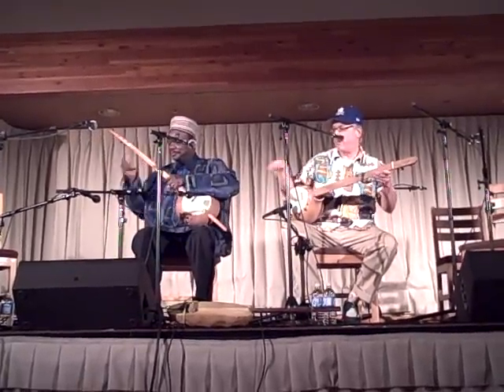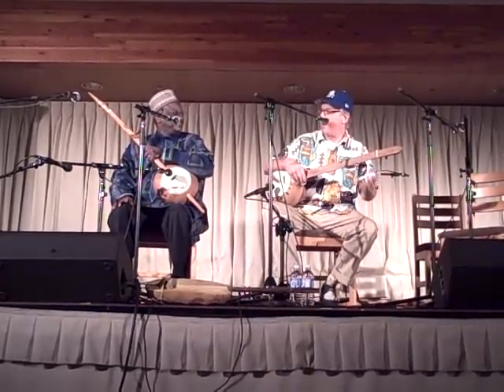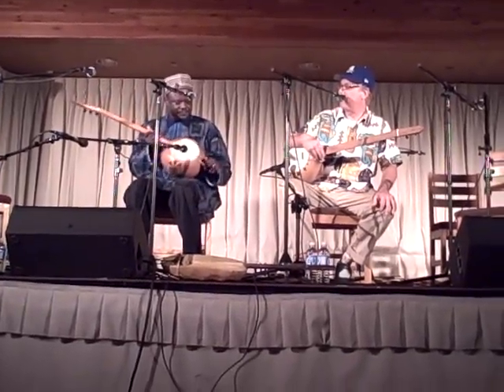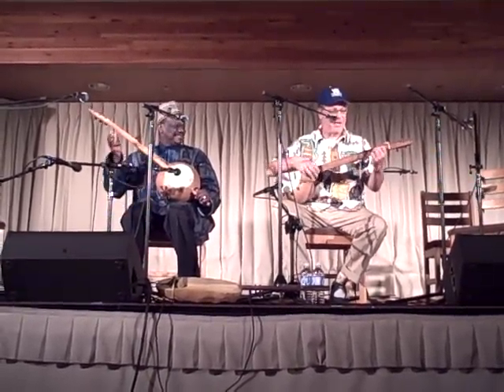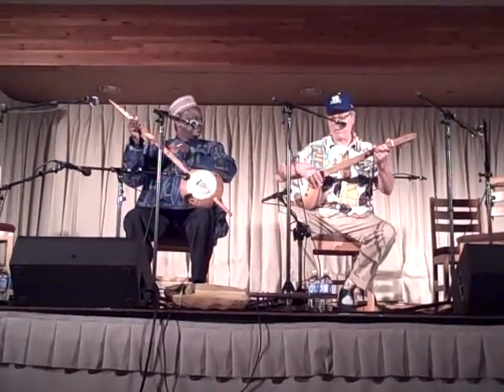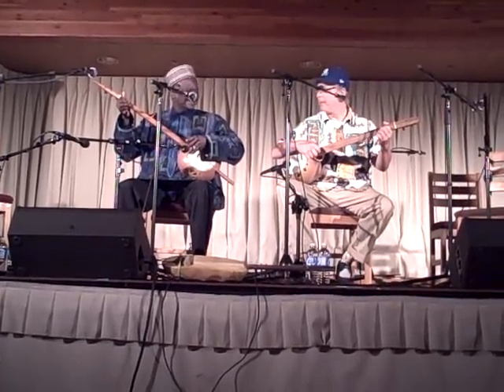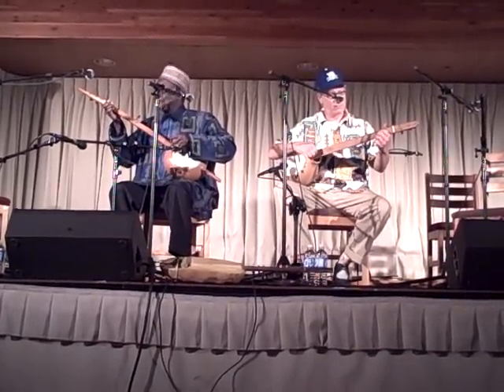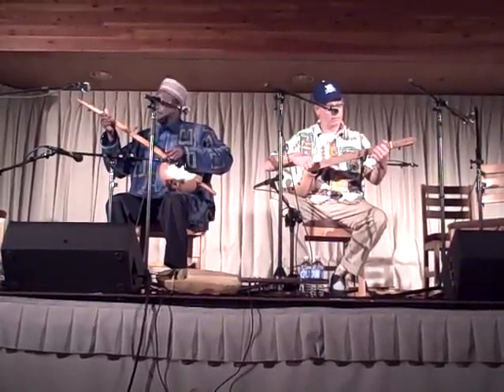Bob Carlin & Cheick Hamala Diabate/ From Mali To America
Malian master musician and traditional five string banjo expert perform a song off their CD "From Mali To America." available